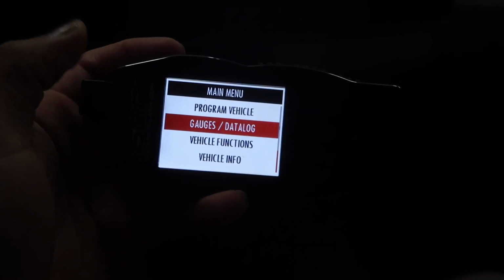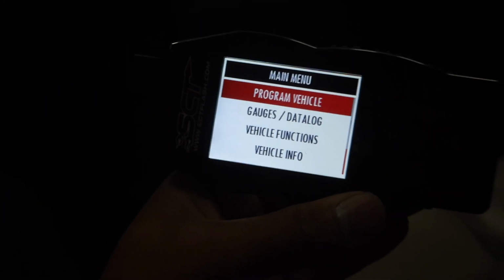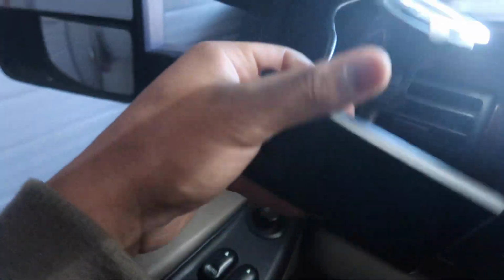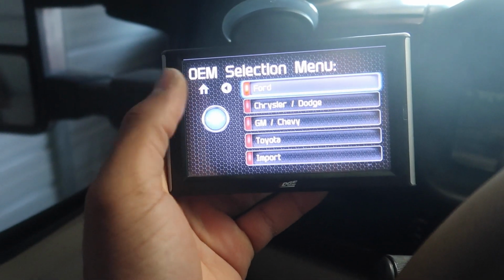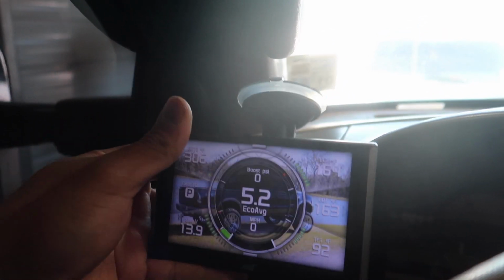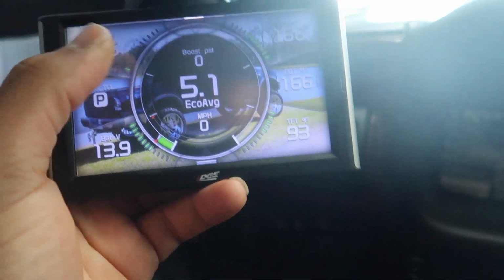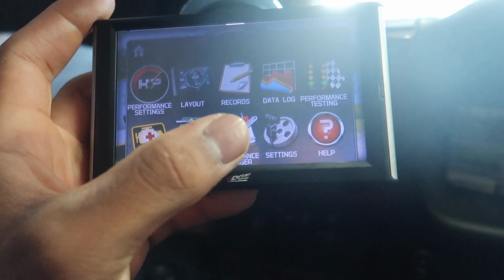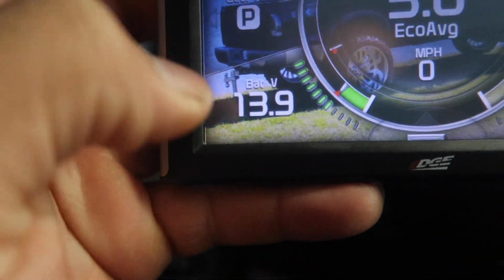X4 vs cts2 | What tuner do I use? | Edge | SCT 6.0 PowerStoke | PowerStrokePat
Product Link:

Social Media 🖥.

6.0 F250 BUILD. ⬇️
Wheels- @americanforcewheels Octane ss 24x14
Tires- @amptires  amp m/t 37x13.5x24

6.0 F350 BUILD "Tow 🐷"
-Amsoil 15w40 ⬇️
Adrian:  "DieselOilGuy" on Instagram

Video Music. 🎶

Trenton Acklin : Darknights